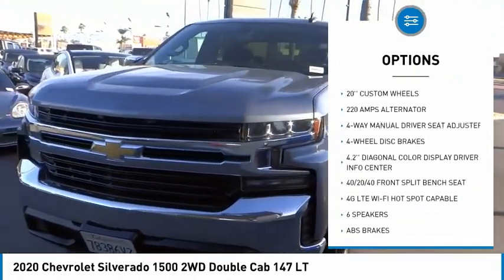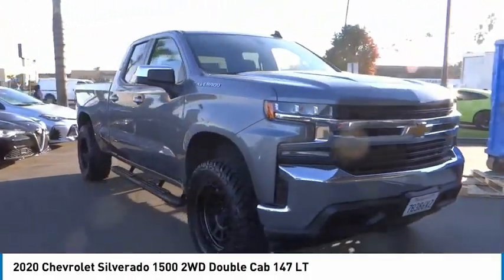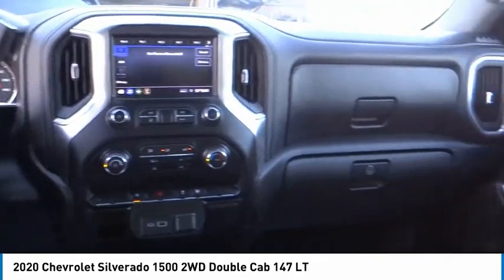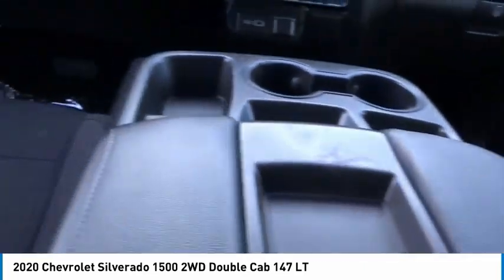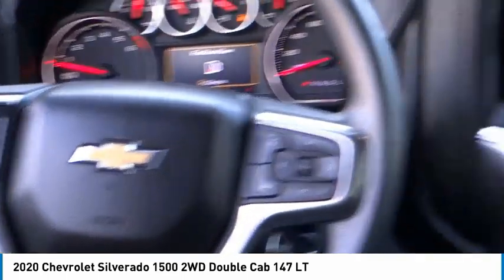2020 Chevrolet Silverado 1500 RHU8608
2020 Chevrolet Silverado 1500 2WD Double Cab 147 LT

16751 Beach Blvd.

2020 Chevrolet Silverado 1500 8-Speed Automatic EcoTec3 5.3L V8 Clean CARFAX. This Vehicle is Located at: Huntington Beach Hyundai; 16751 Beach Blvd, Huntington Beach CA 92647. Dealer Installed accessories are optional and may be purchased for an additional charge.All prices subject to government fees and taxes, any finance charges, any dealer document preparation charge, and any emission testing charge.While we make every effort to ensure the data listed here is correct, there may be instances where some of the factory rebates, incentives, options or vehicle features may be listed incorrectly as we get data from multiple data sources. PLEASE MAKE SURE to confirm the details of this vehicle (such as what factory rebates you may or may not qualify for) with the dealer to ensure its accuracy. Dealer cannot be held liable for data that is listed incorrectly.